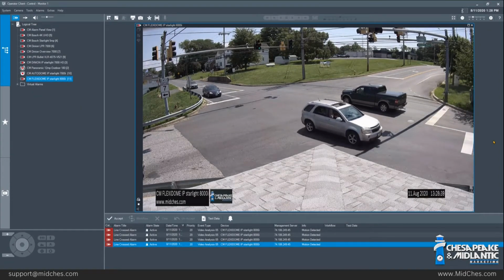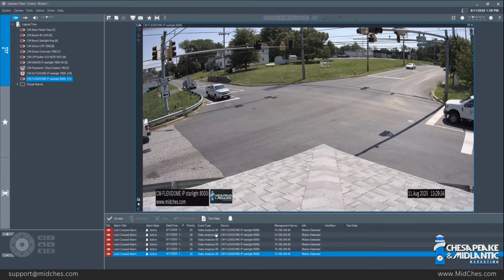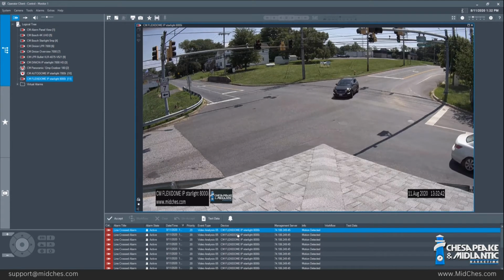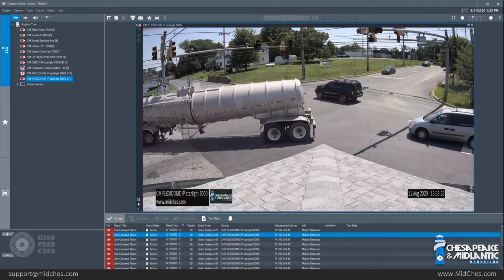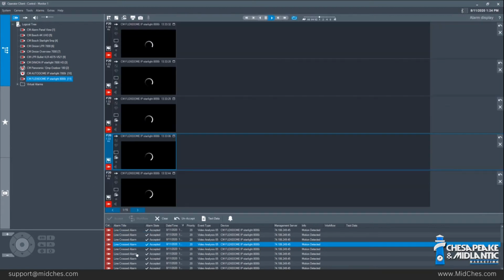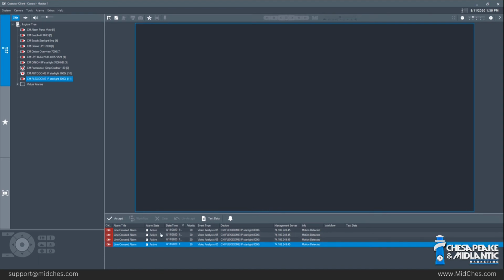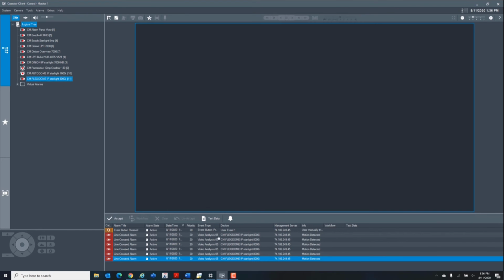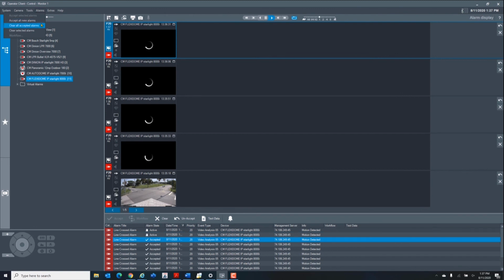Bosch BVMS Operator Client: Basic Alarms and Events